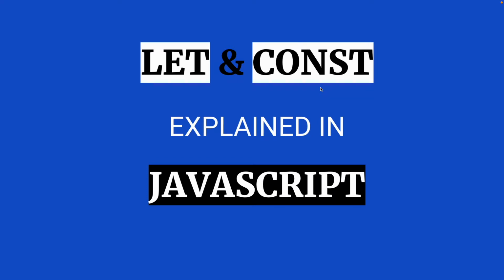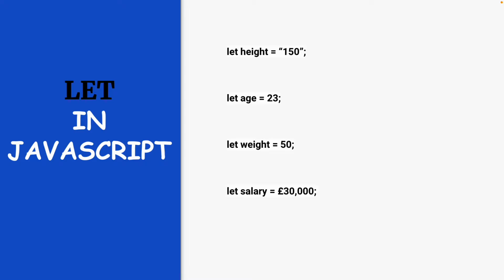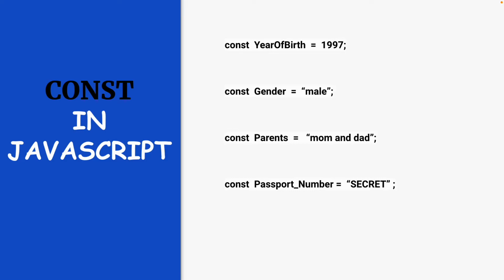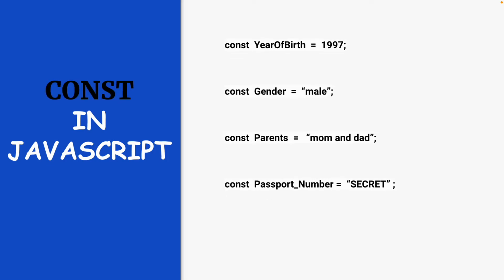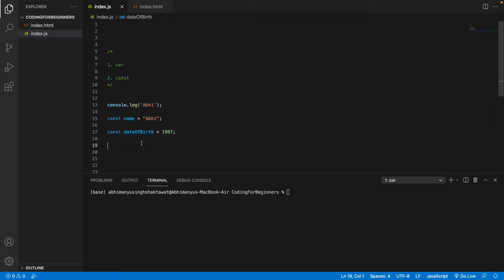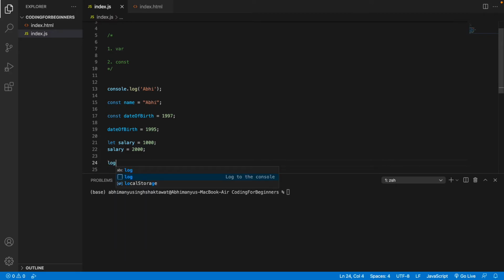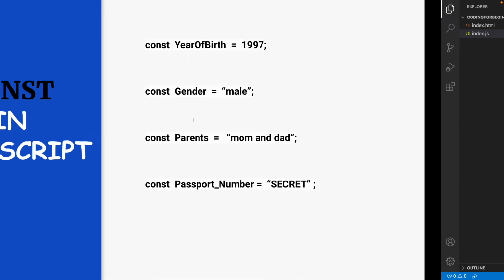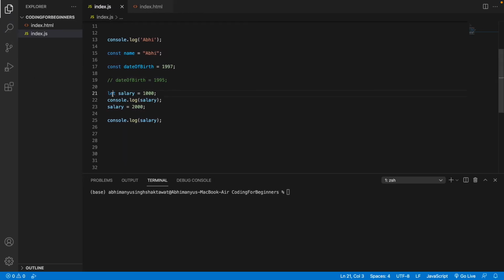When To Use let and const In Javascript | Video 8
In this Video we will see How and When to use let and const in javascript and why not use let anymore.

VS CODE FOR BEGINNERS